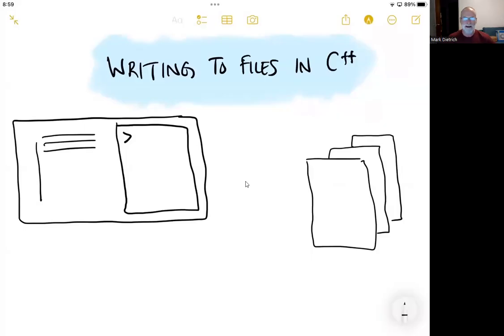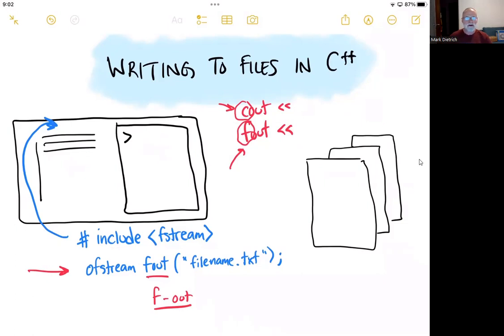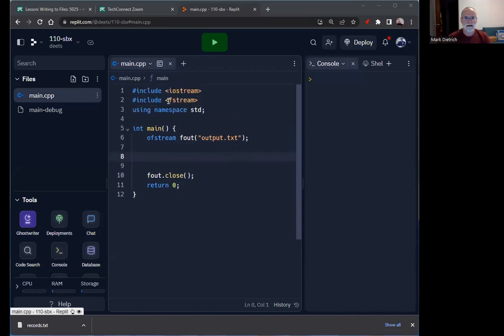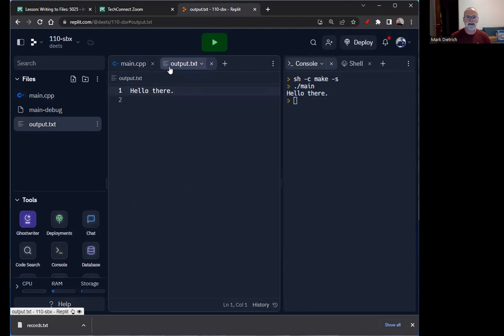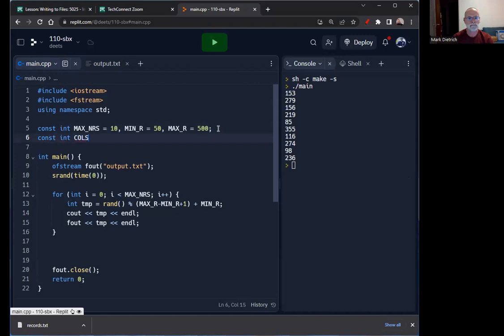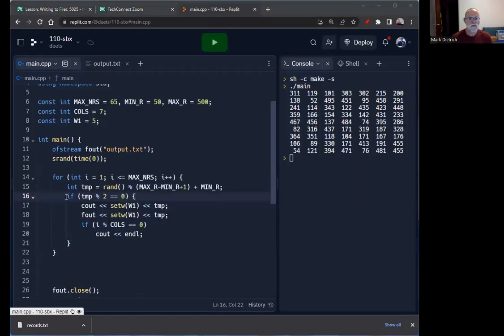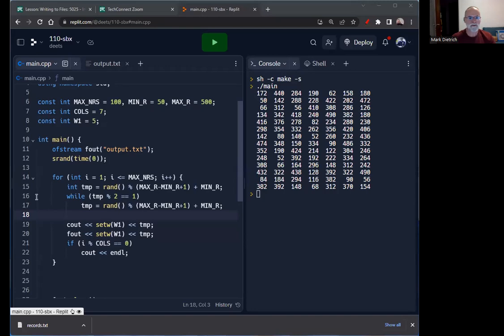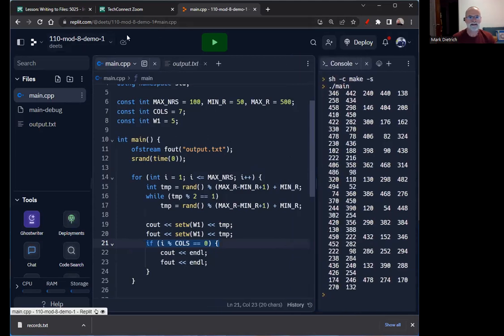COMSC-110 Lesson: Writing to Files